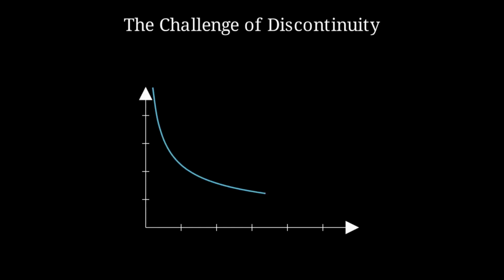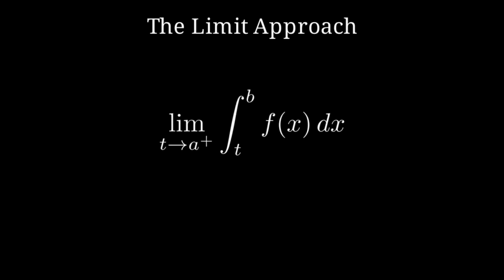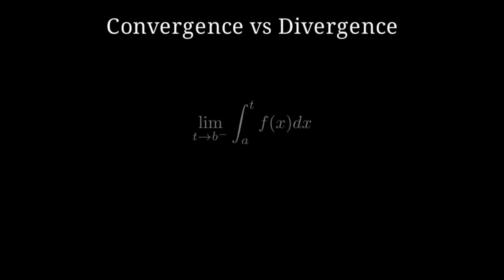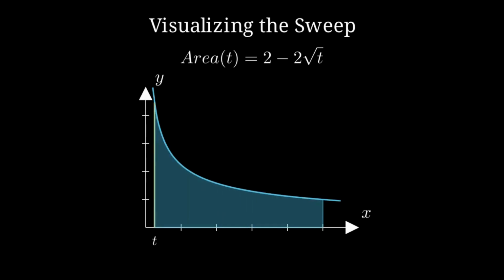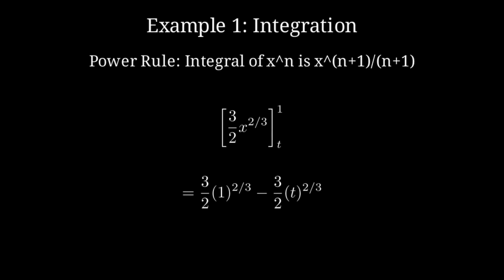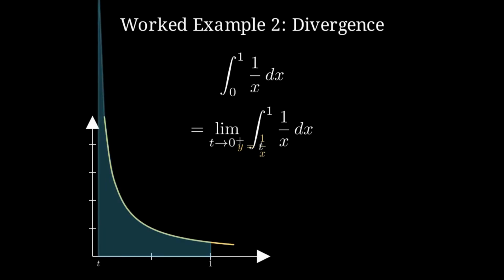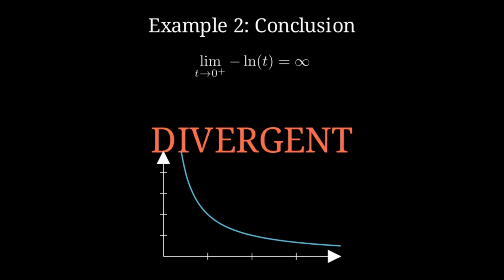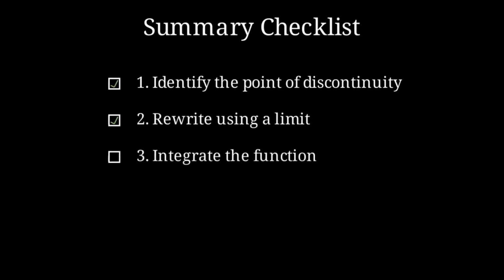Improper Integrals Unbounded Discontinuous Integrands Type II | Maths | Vision Solve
Stop getting stuck when applying definite limit parameters to evaluate Type II Improper Integrals featuring infinite discontinuous integrands (\int_{a}^{b} \frac{1}{\sqrt{x-a}} \, dx) in your A-Level Maths and calculus pre-college courses! This advanced math tutorial demonstrates exactly how to isolate vertical asymptotes and rewrite singular coordinate points into clean single-variable integrations flawlessly.

Calculus parameters shouldn't trigger immediate cognitive overload. Vision Solve delivers clear structural scaffolding for complex mathematical proofs and multi-variable integration steps, fully personalized to your specific textbooks. Our learning architecture maps changing variables dynamically across the coordinate canvas space.